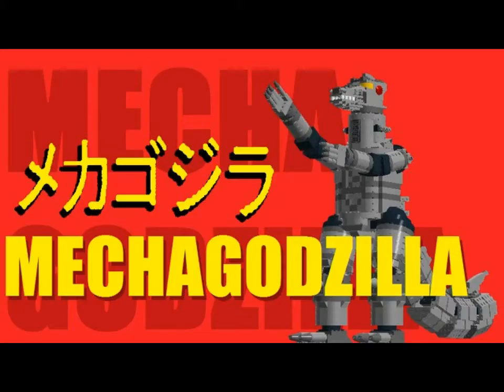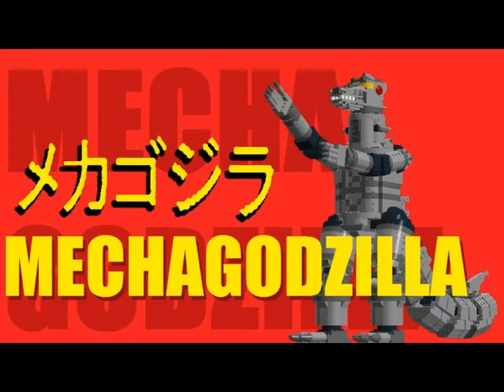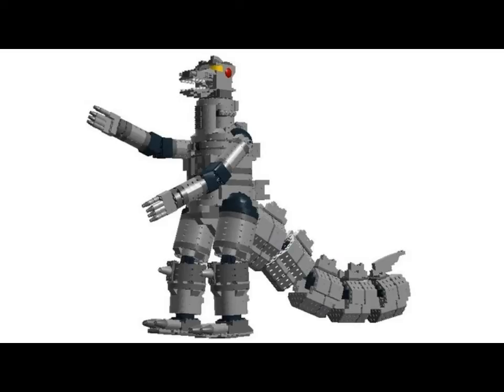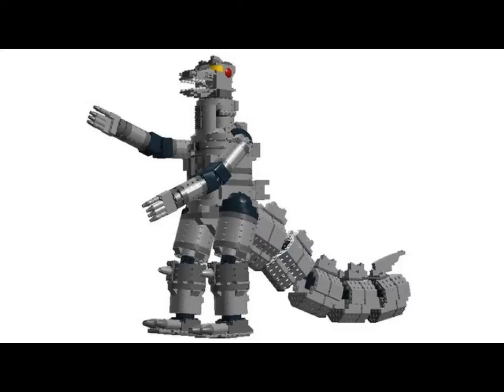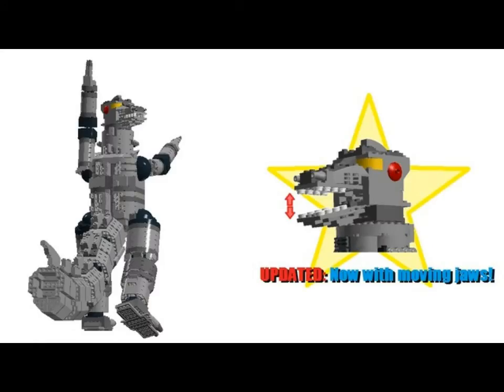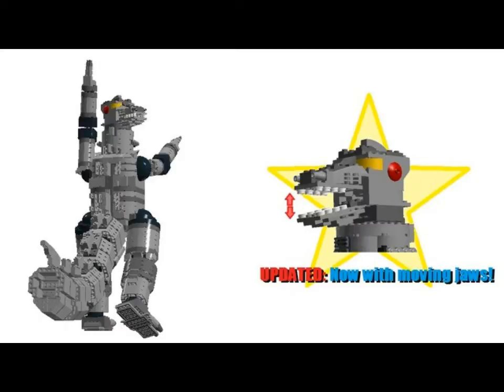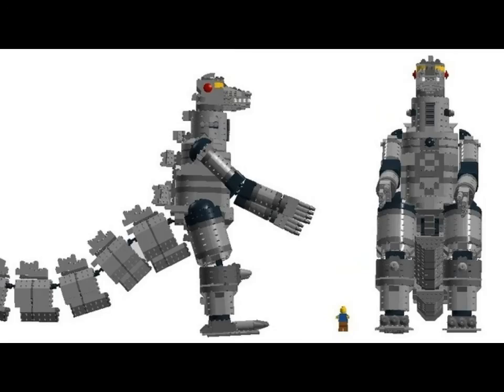Lego Cuusoo Mechagodzilla